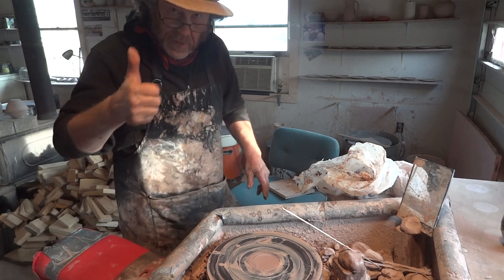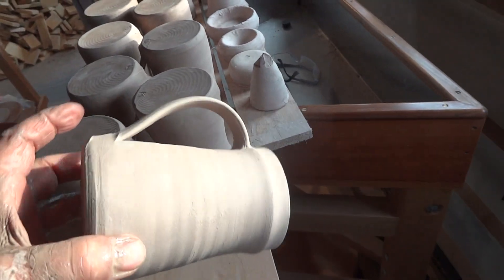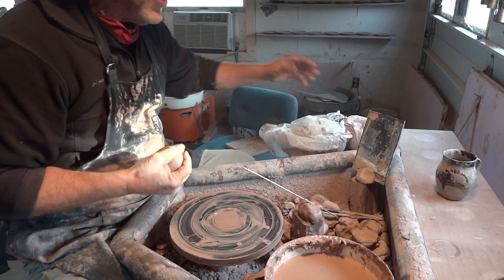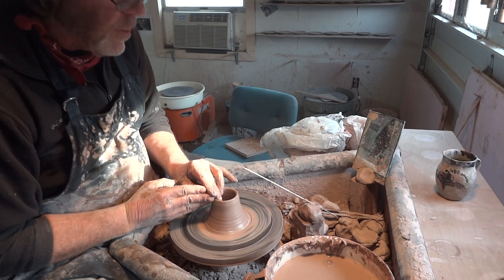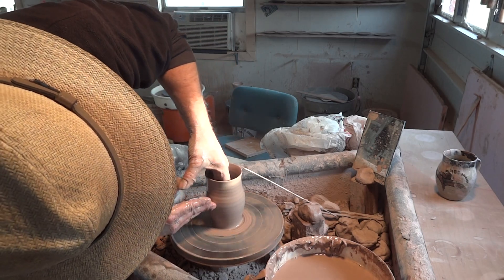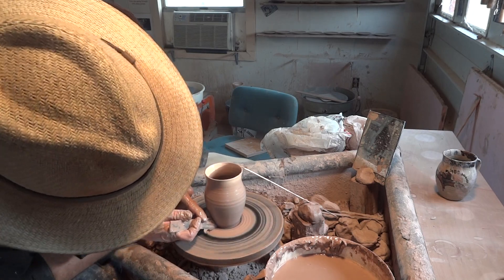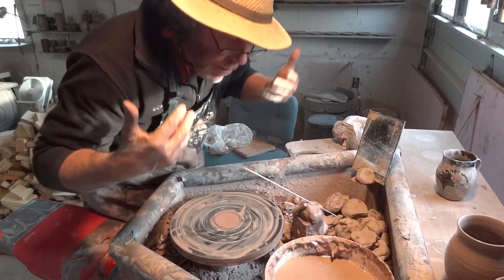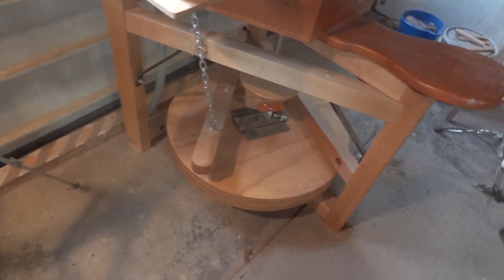Throwing Lady's mugs / workshop chat - March 17th 2021 with Simon Leach